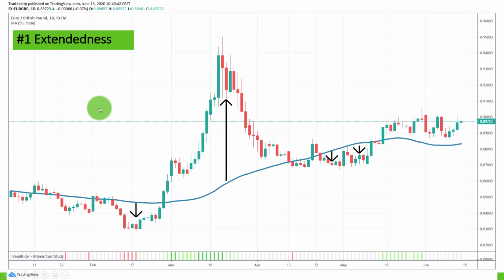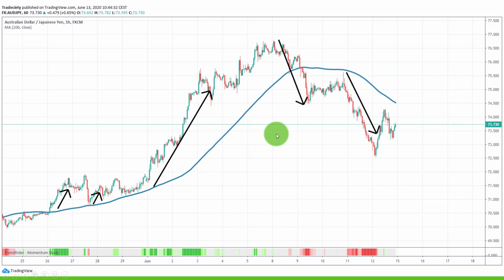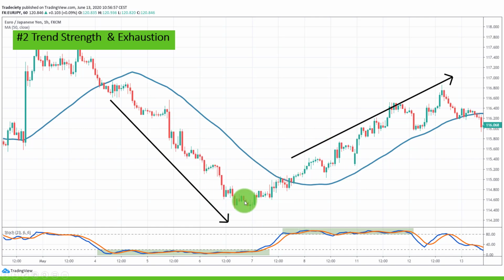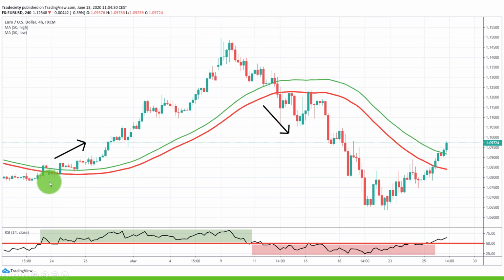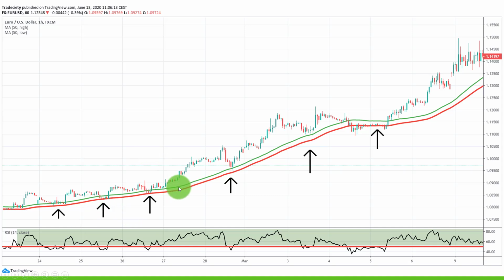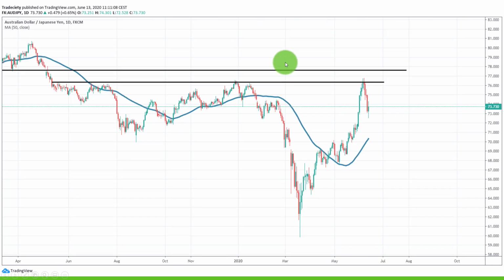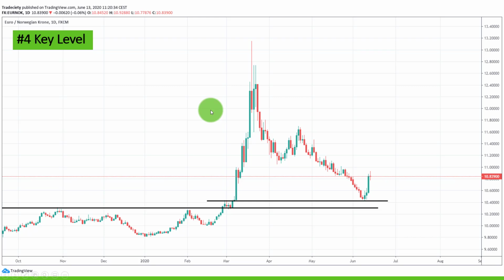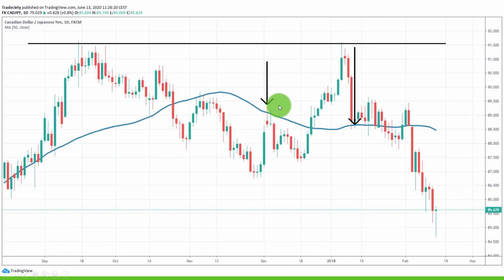4 Secrets of Technical Analysis Trading